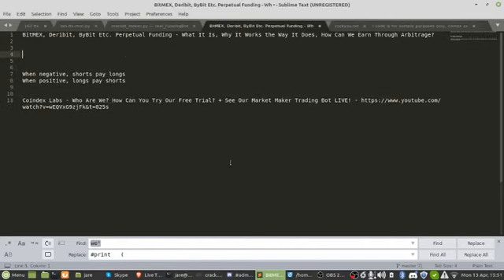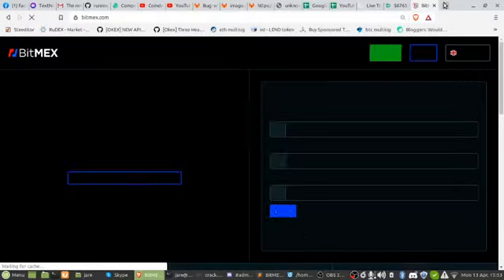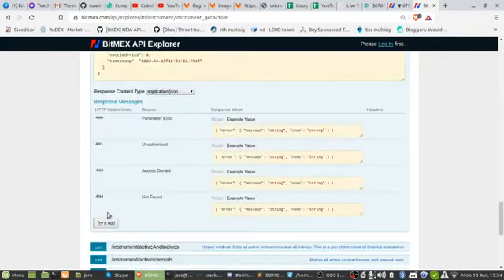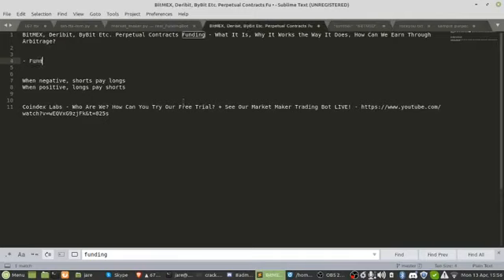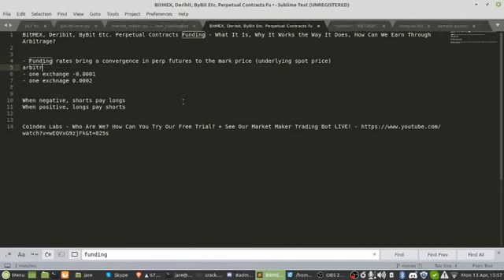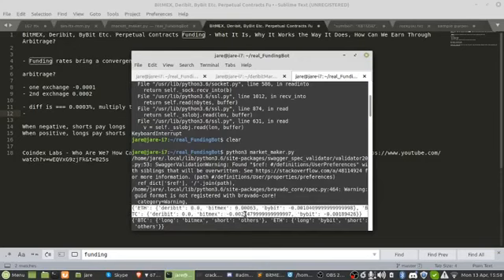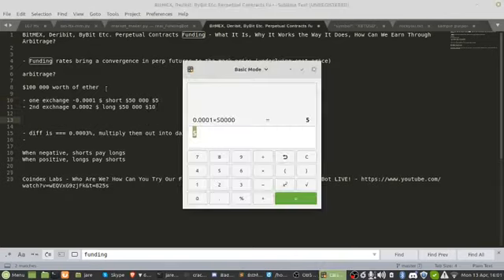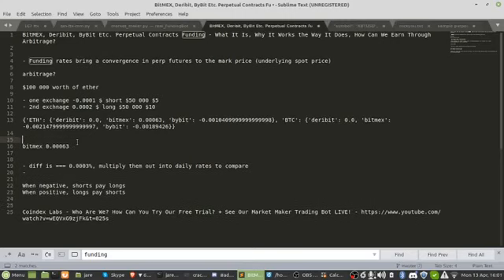What is Funding Arbitrage? It's a Risk-Free Way to Earn in Any Bitcoin or Ethereum Market Condition!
Coindex, Hacks, Code, Programming, Development, Trading